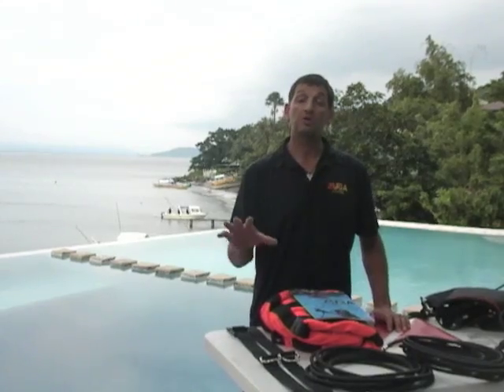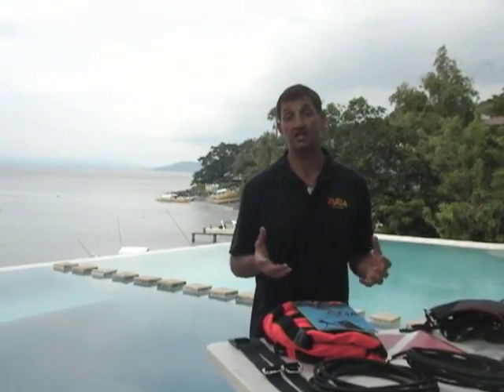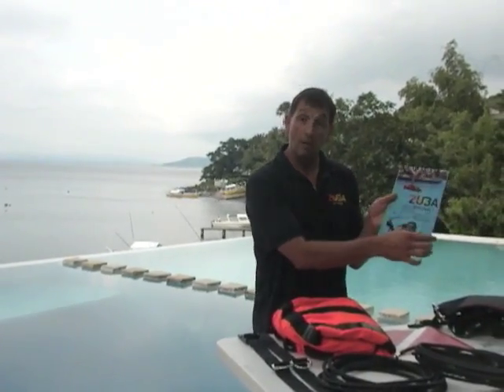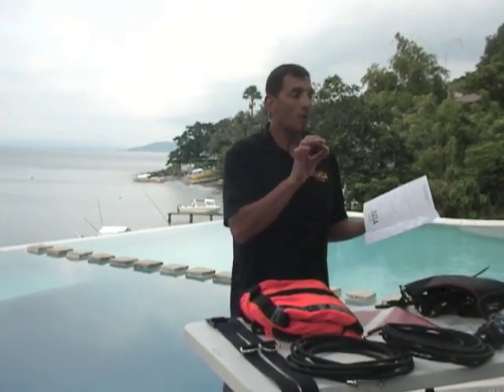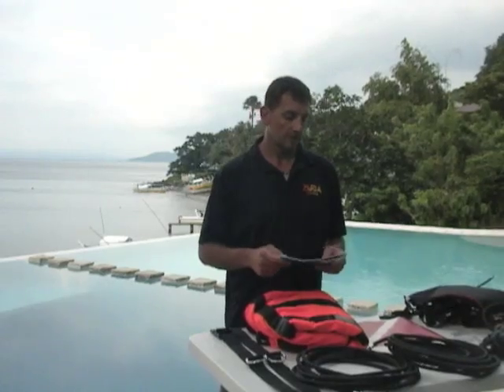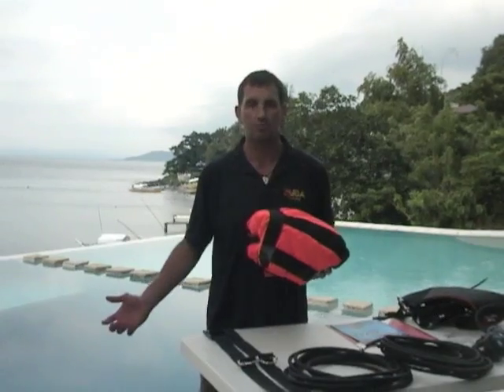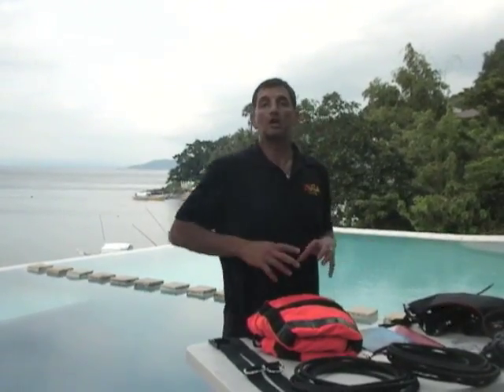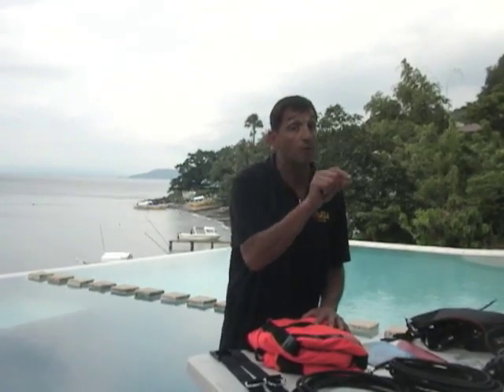ZUBA Diving Equipement Configuration Introduction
This is a video series that discusses the ZUBA Diving Equipment Configuration. This is the first one in the series and introduces the entire ZUBA diving system. for more information. Enjoy